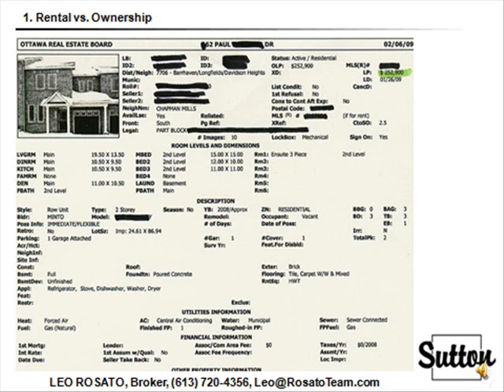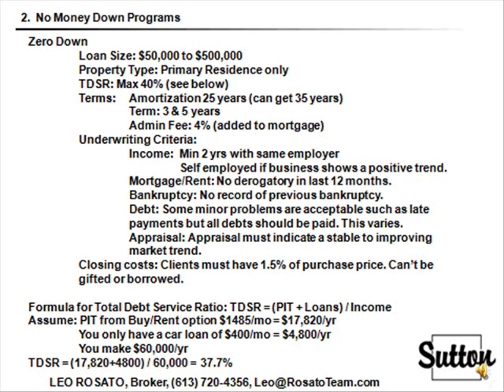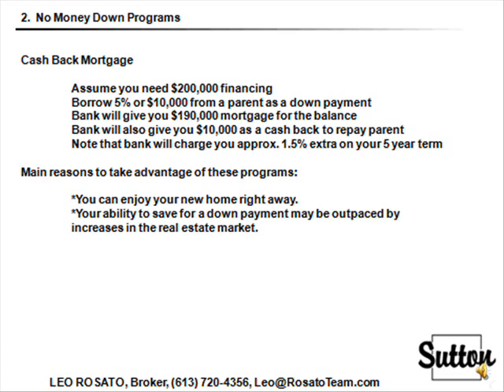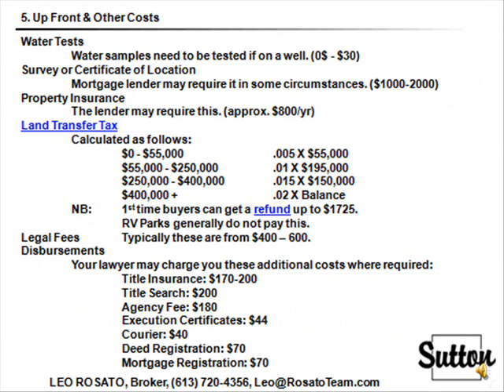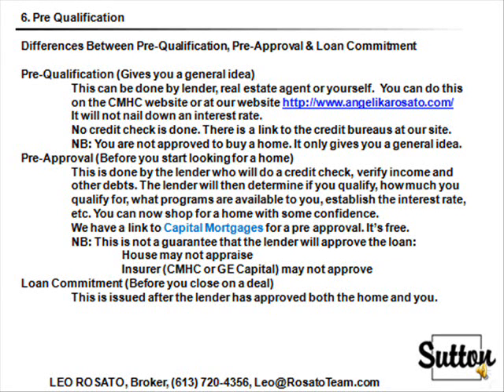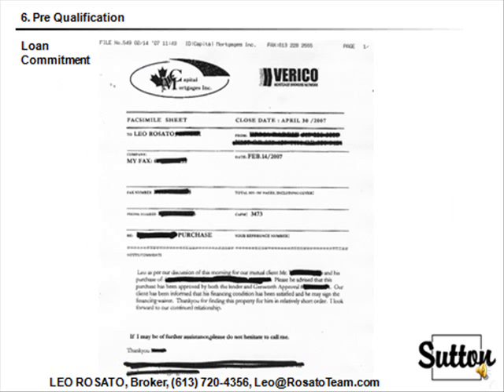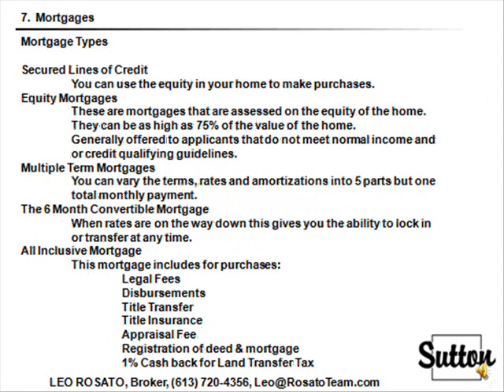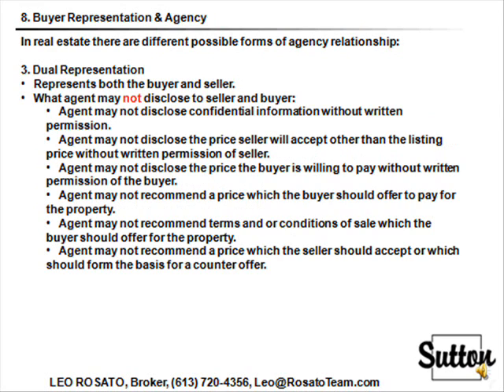Ottawa Real Estate Buyer Presentation Part 1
Whether you're a first time home Buyer or are interested in investing. You'll get the inside track on zero down and government assistance programs, upfront costs, pre-qualification, mortgages, our exclusive ideal property search program, market value, the offer, clauses and documentation, new homes .and more including our free special incentive programs available exclusively to our clients.